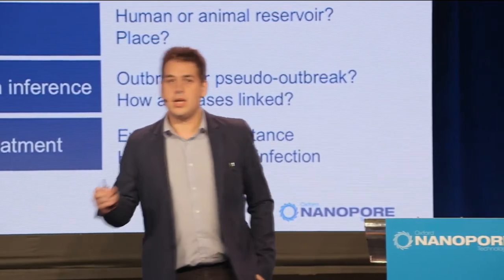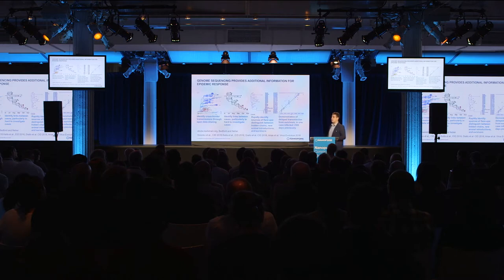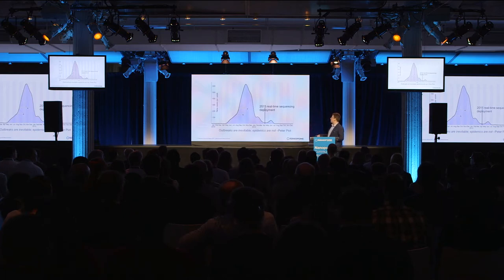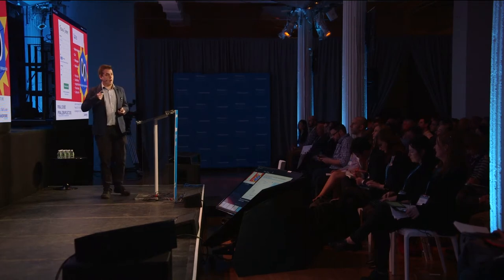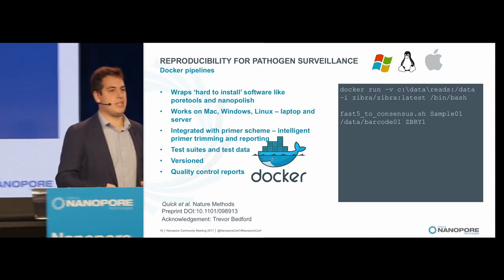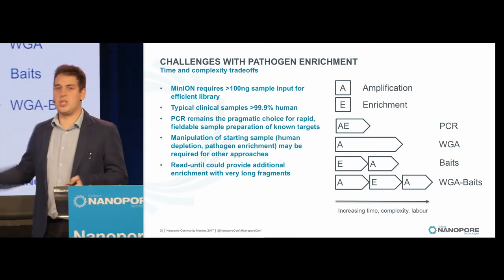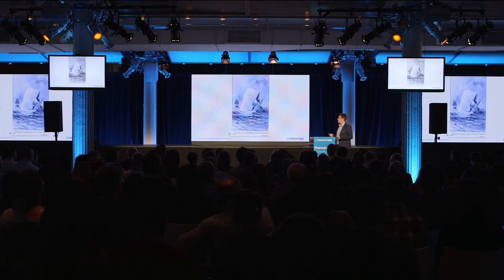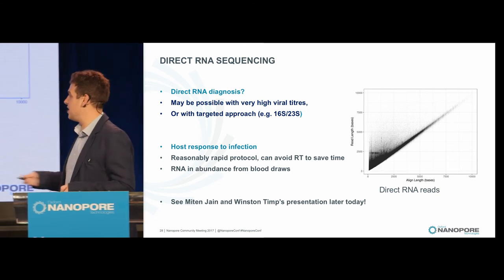Nick Loman│The Sequencing Singularity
Sequencing is poised to disrupt clinical practice. Whole swathes of diagnostic tests may eventually be replaced with a single assay - sequencing - as we reach the "sequencing singularity". I will review recent advances in the use of nanopore sequencing for clinical microbiology and human genetics, including our collaborations on viral and bacterial diagnostic sequencing, real-time surveillance, direct RNA and human whole-genome sequencing, and discuss the opportunities and barriers around moving to sequencing as a routine test in the clinic.

Flongle, GridION, MinION, MinIT, PromethION, and VolTRAX are currently for research use only.